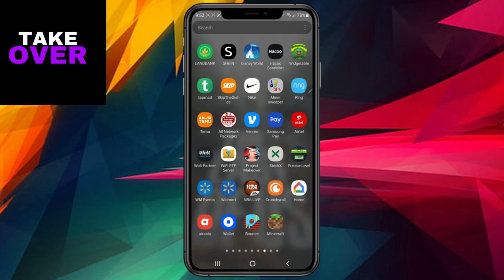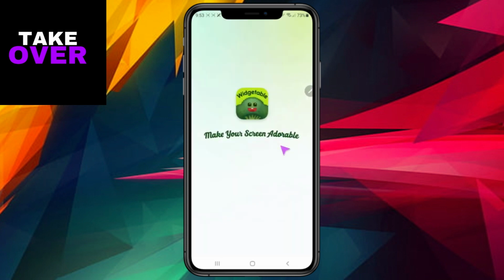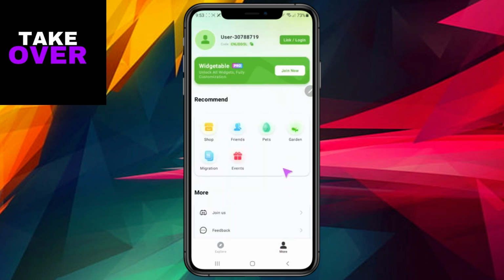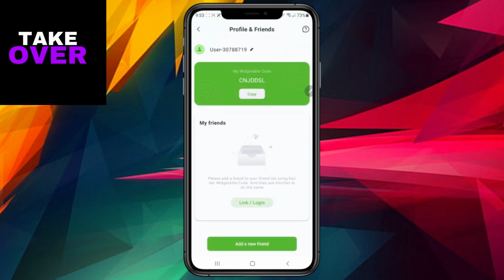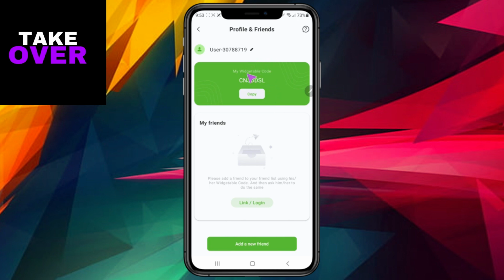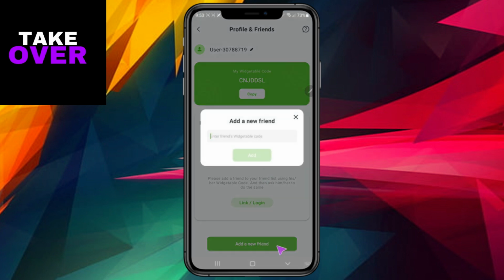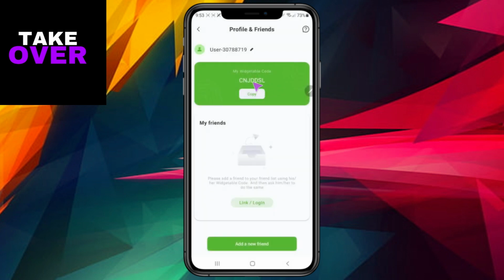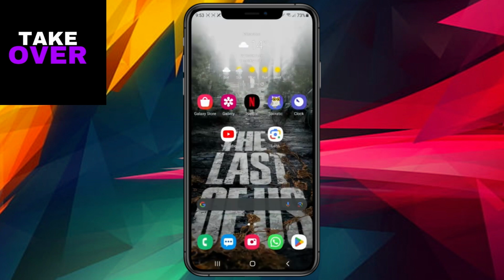HOW TO USE WIDGETABLE WITH FRIENDS 2024! (FULL GUIDE)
Enhance your interactive and collaborative experience with friends using Widgetable in 2024 with this step-by-step guide.